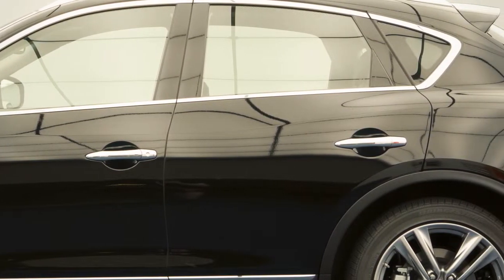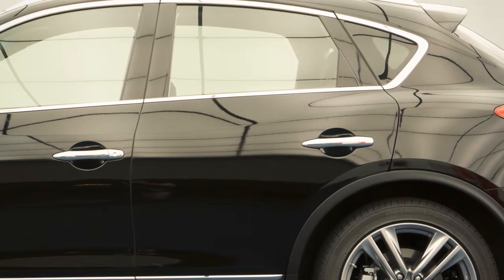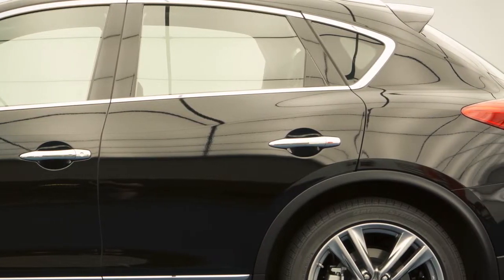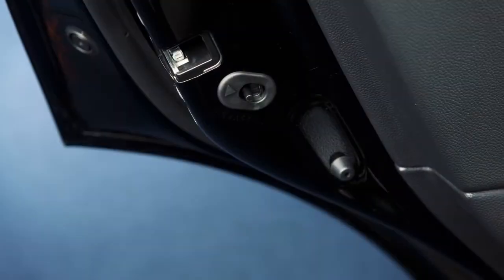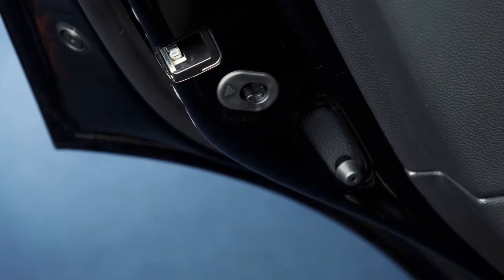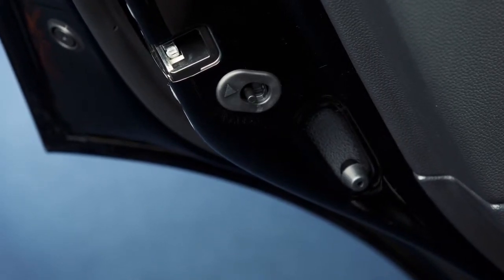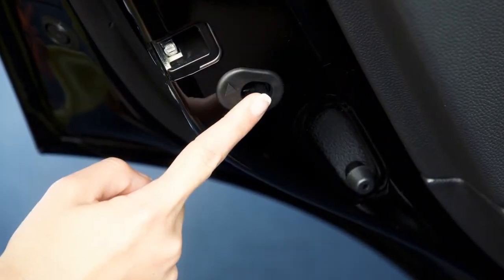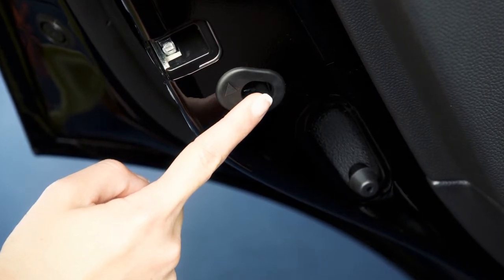2014 Infiniti QX50 - Child Safety Rear Door Locks